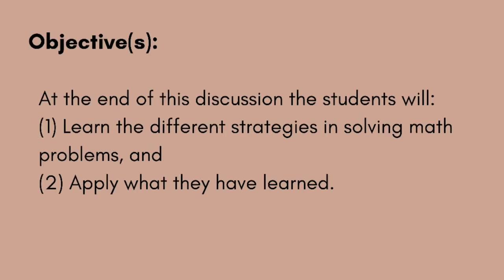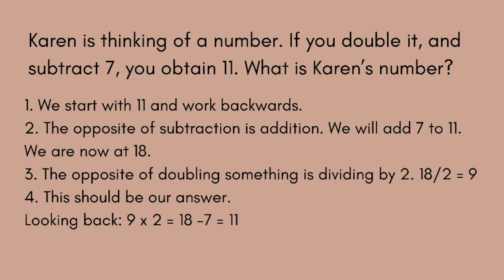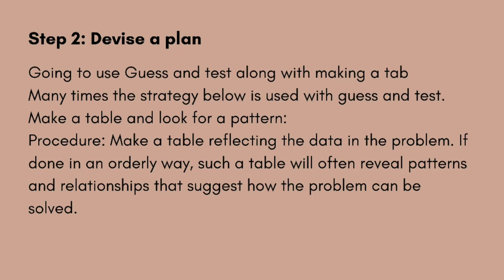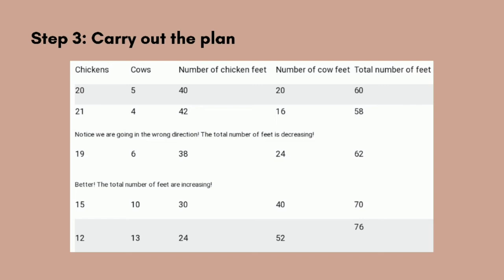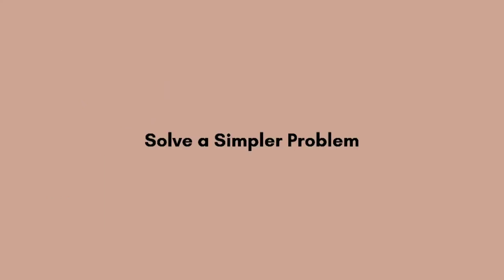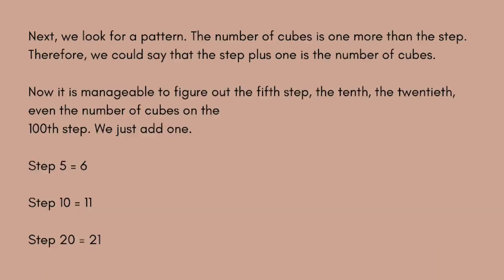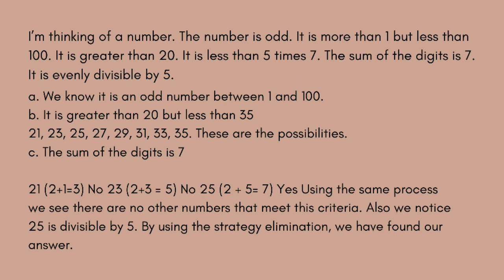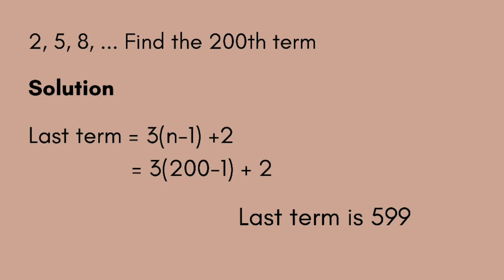Problem Solving Strategies